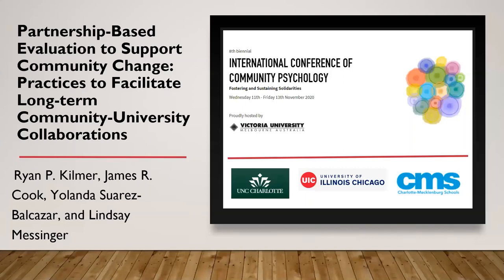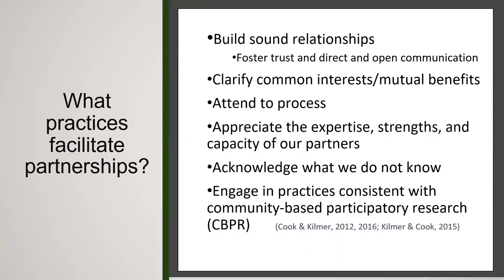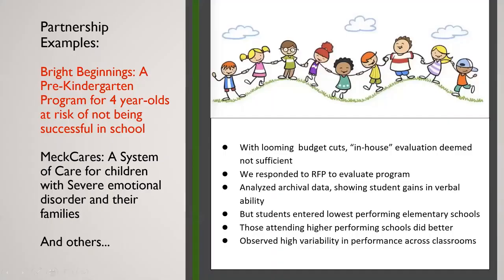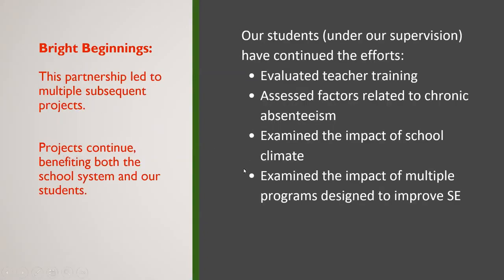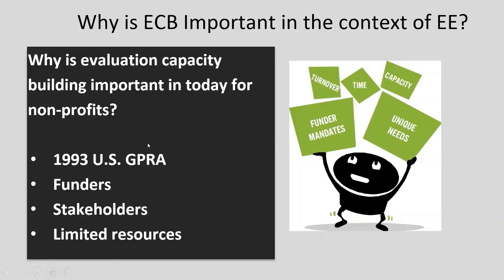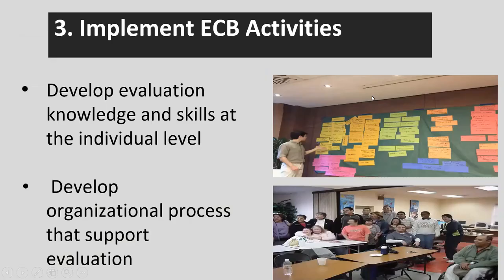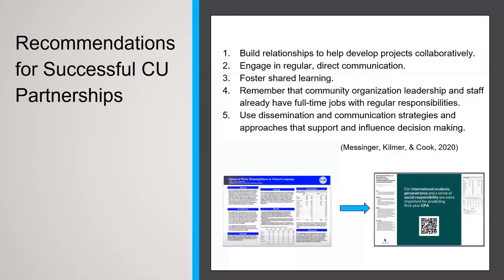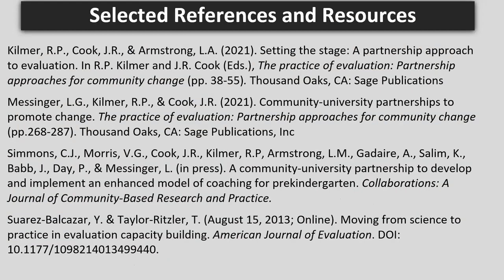Partnership based evaluation to support community change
Ryan P. Kilmer, James R. Cook, Yolanda Suarez-Balcazar, Lindsay G. Messinger